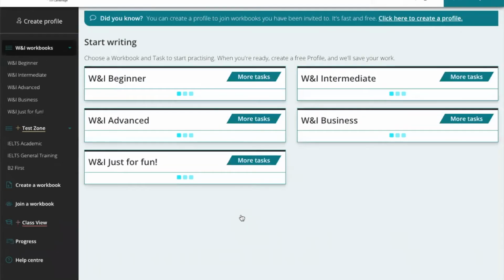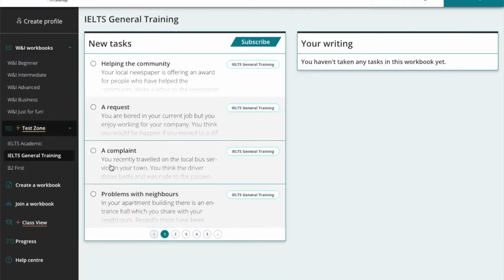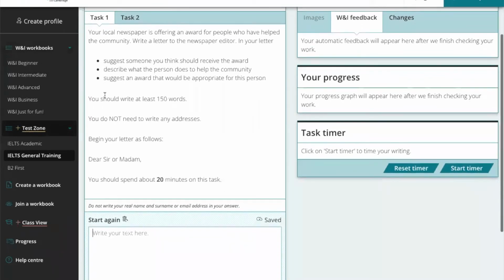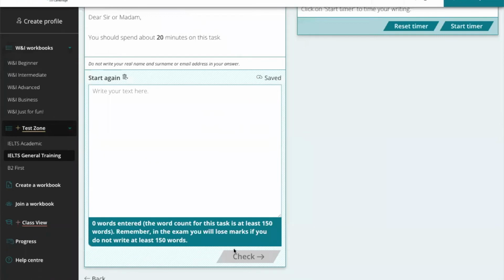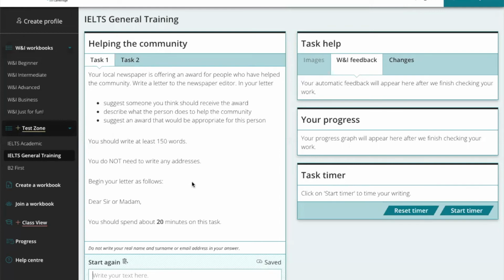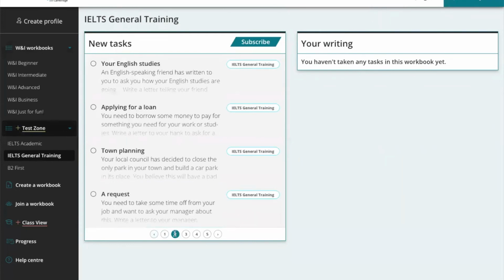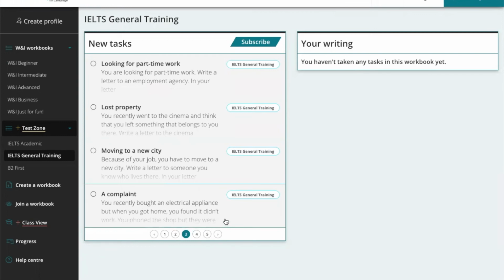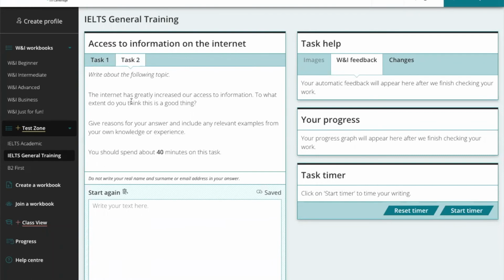IELTS Writing General Training Band 9: Achieving Success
I explain the 5 steps you should take for the IELTS WRITING General Training Band 9. This website is a British Council course free, with instant feedback. There's no need to pay money to take a course when so many great tools are provided for you!

Related articles:

IELTS Writing General || Everything You Need To Know For The Exam

9 IELTS Writing General Exam Tips To Score A Band 7